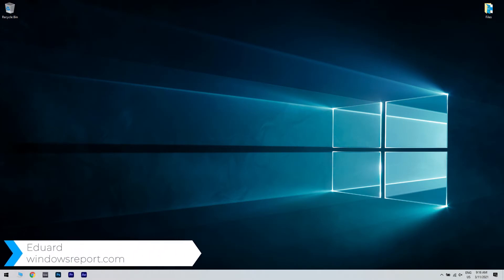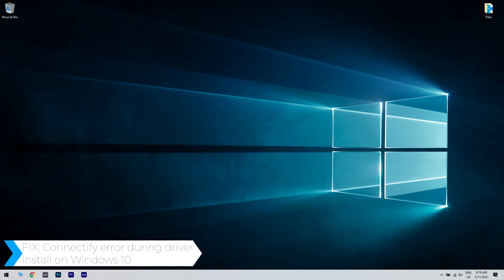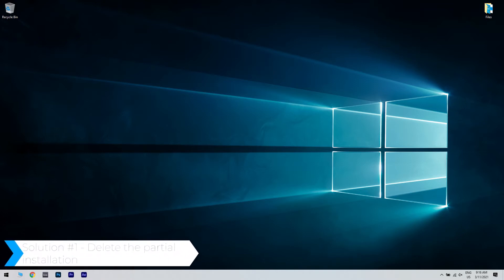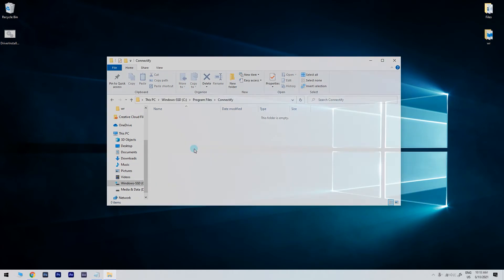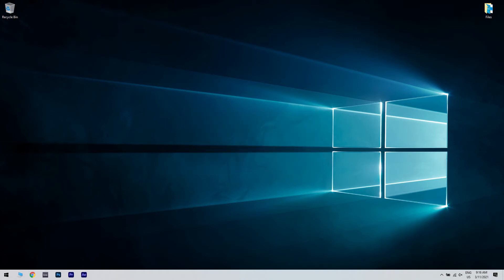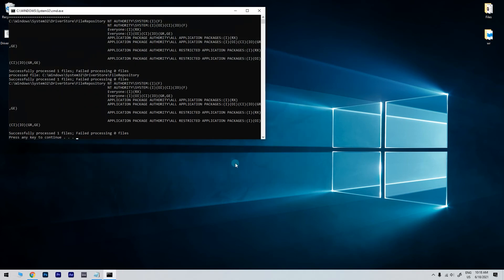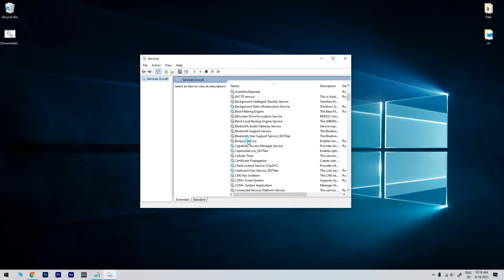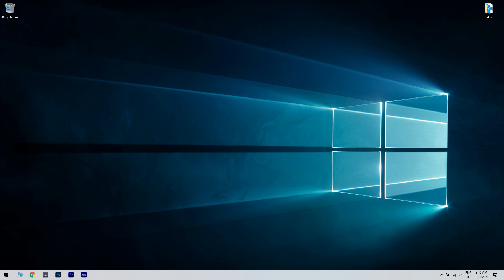FIX: Connectify error during driver install on Windows 10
| ⚙️Try Fortect to fix and optimize your PC like a Pro

Oh no! Getting the Connectify error during driver install on Windows 10?

0:00 - Intro
0:49 - Delete the partial installation
1:14 - Uninstall your third-party antivirus
1:39 - Run a dedicated file from the developer
2:09 - Check if the Device Install Service is not disabled